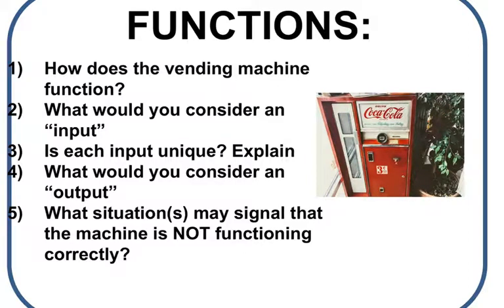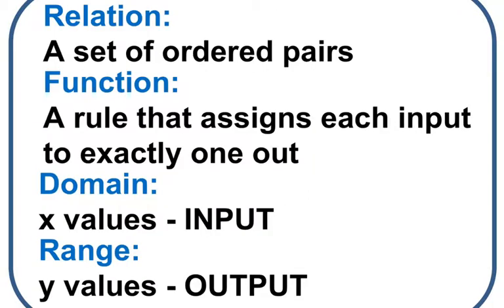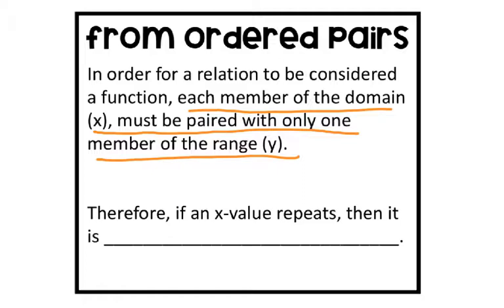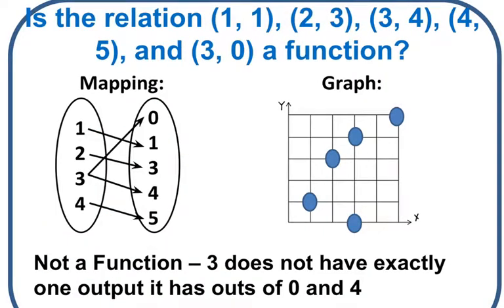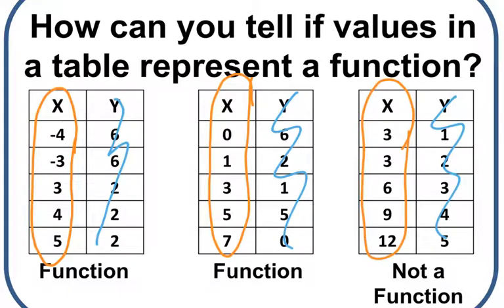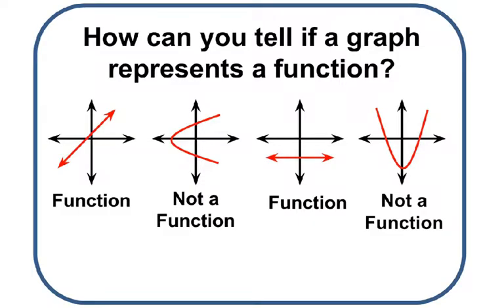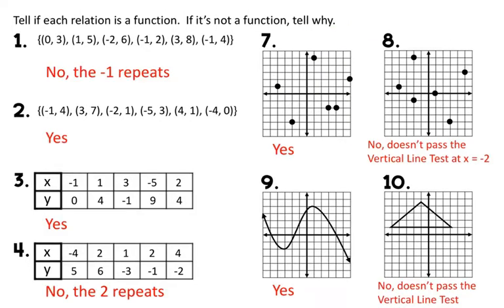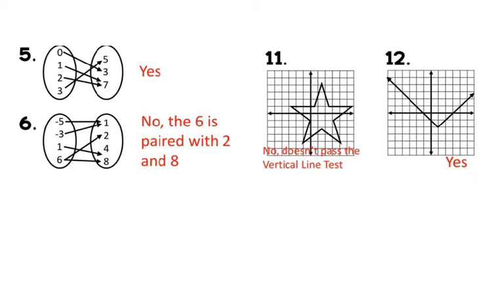Lesson 27: Unit 4 Identifying Functions